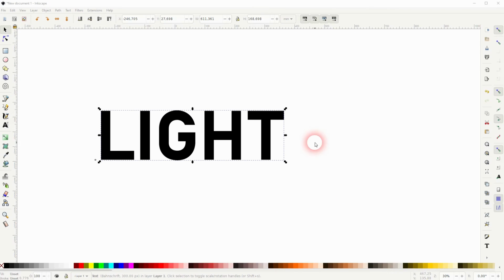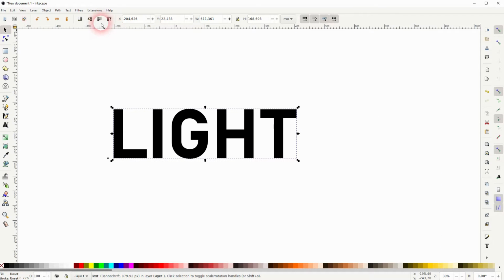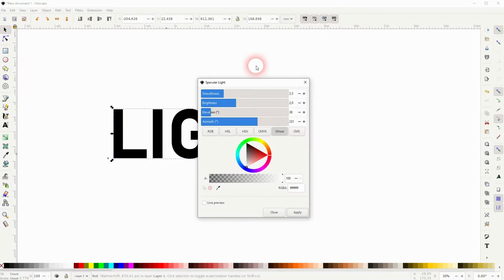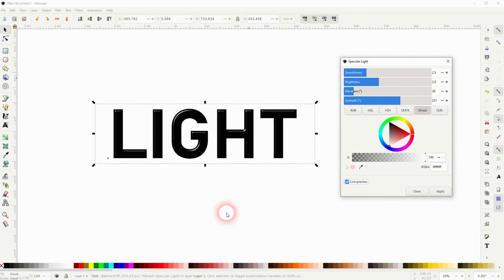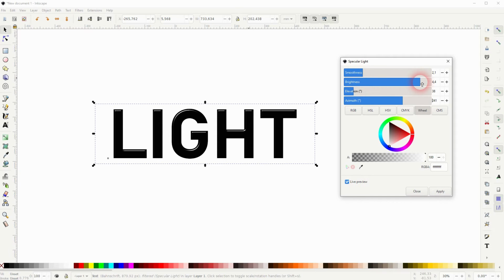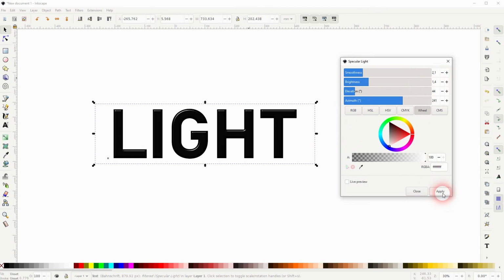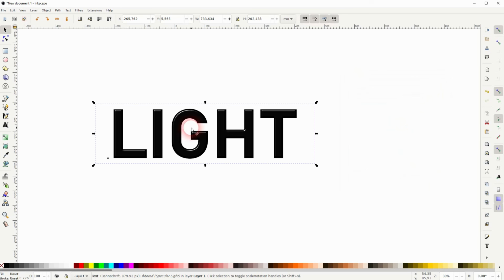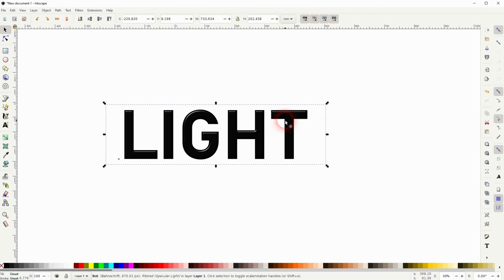How to create a 3D Lighting effect for text in Inkscape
In this tutorial I'll show you to create a 3D text lighting effect in Inkscape.